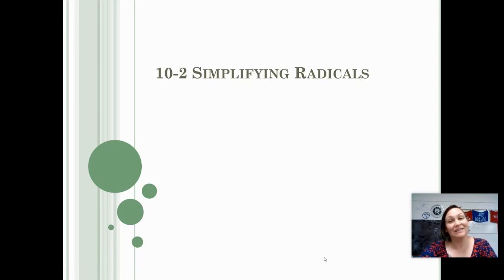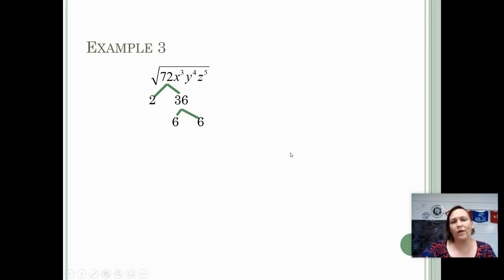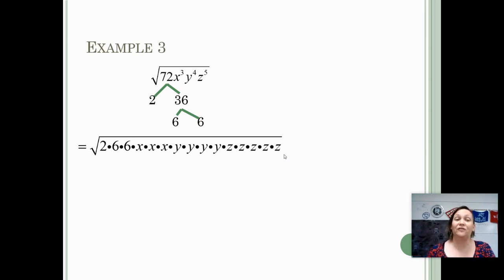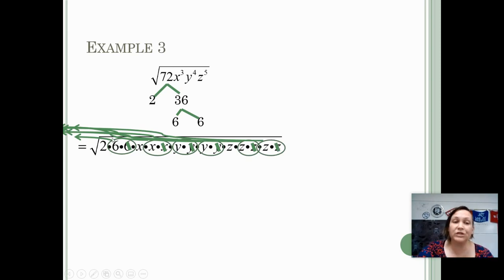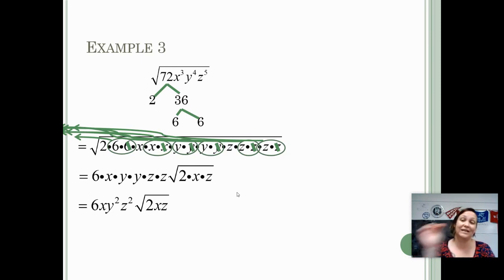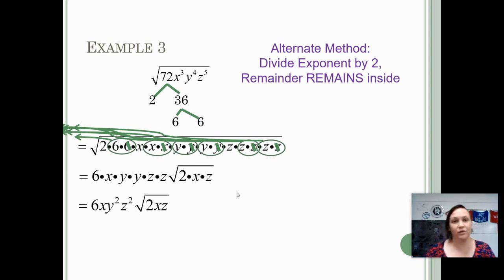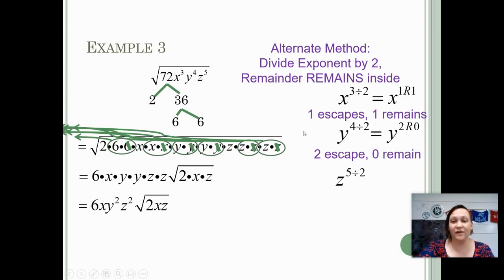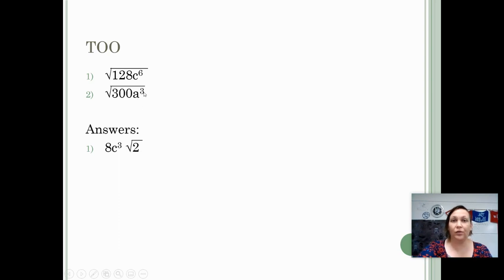5-18 Video 1 - Rad with Variables